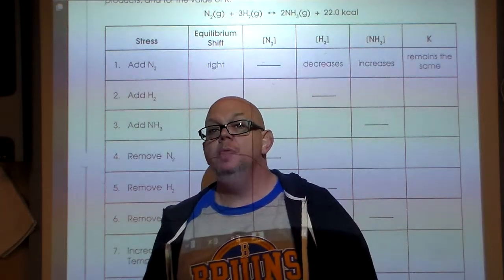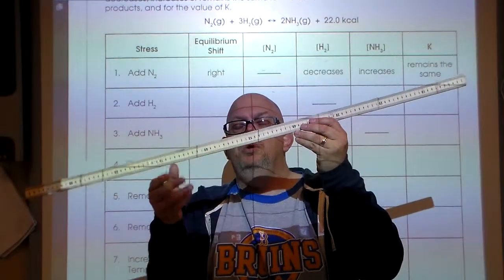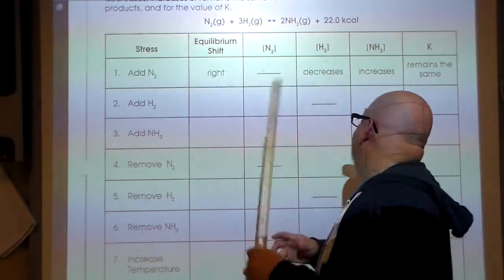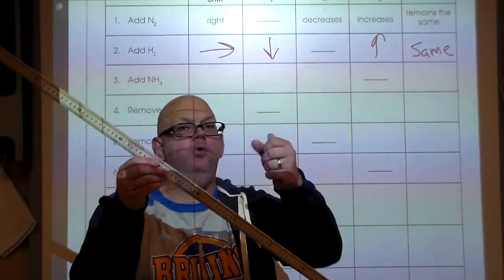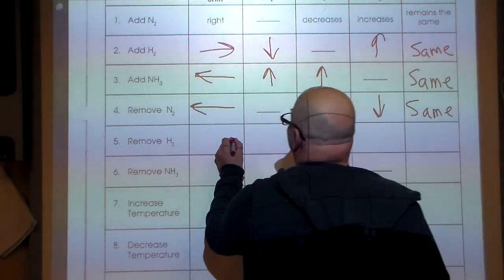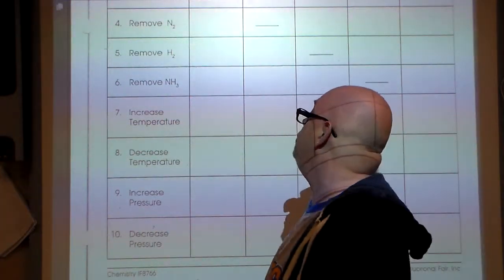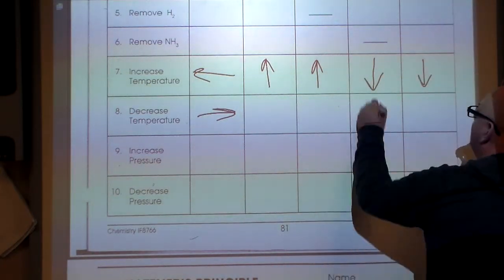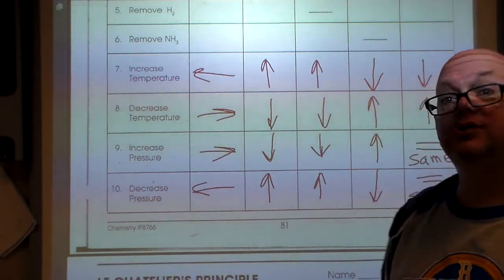Le Chateliers Principle